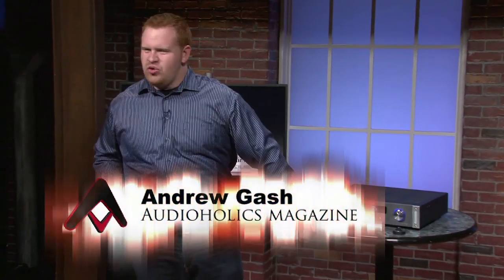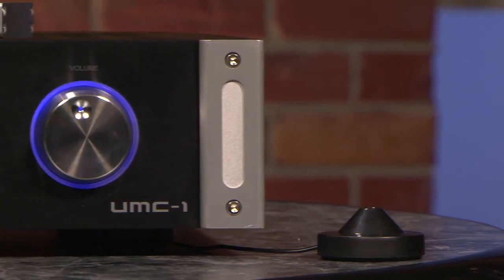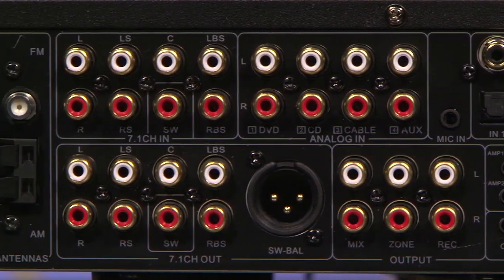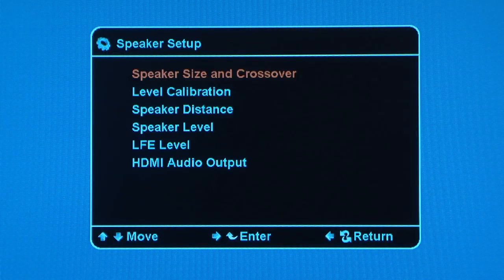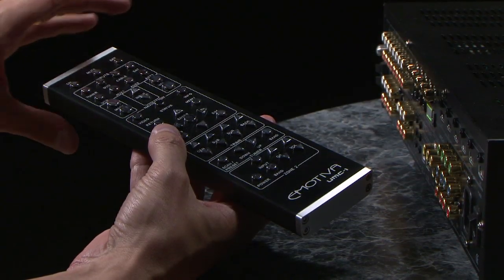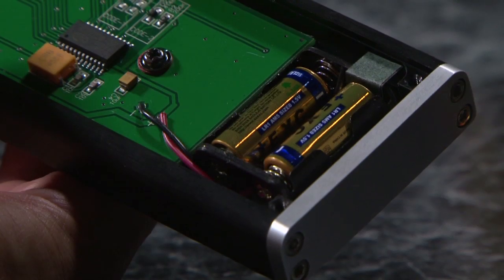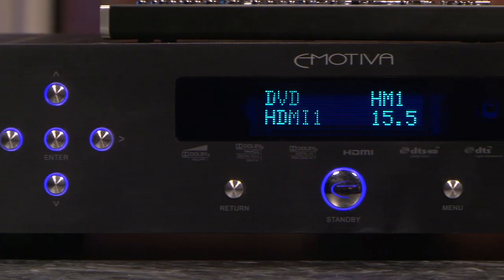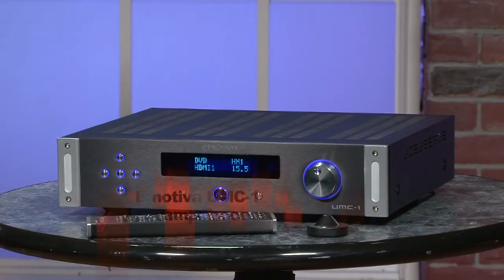Emotiva UMC-1 Preamp-Processor Video Review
Can you get a $2000 processor for just $700? Emotiva is betting you can. It's new UMC-1 7.1 processor combines some of the more advanced A/V processing you'll find into a package that is hard to beat. The UMC-1 utilizes Emotiva's signature aluminum faceplate design and LED backlit controls that give it a warm, minimalistic look. They're going to audiophile appeal and I think they nailed it. The UMC-1 looks like the love child offspring of a McIntosh and Anthem processor. Check out the full review at Audioholics: